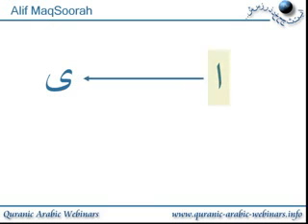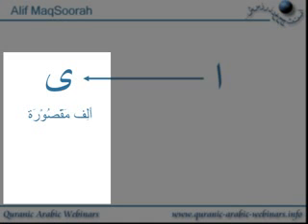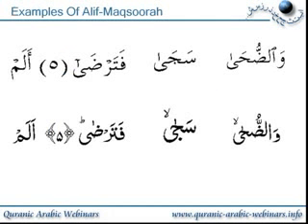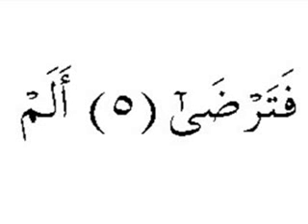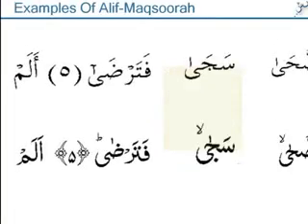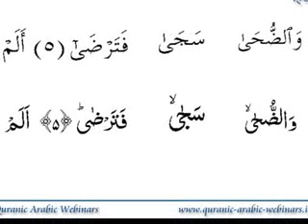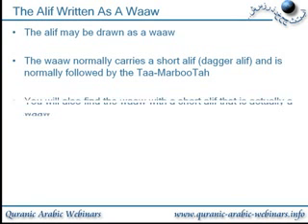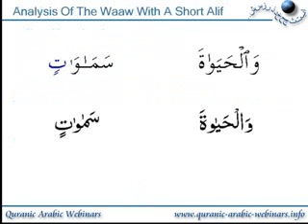QAW Lesson (1/2) - Alif Written As A Yaa` And Alif Written As A Waaw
Learn when the Alif may be written as a yaa` or a waaw. When written as a yaa` the Alif is known as Alif Maqsoorah.